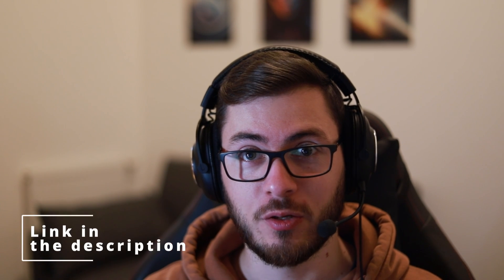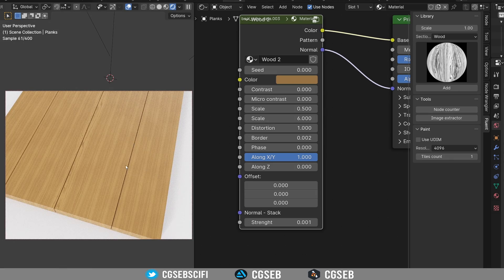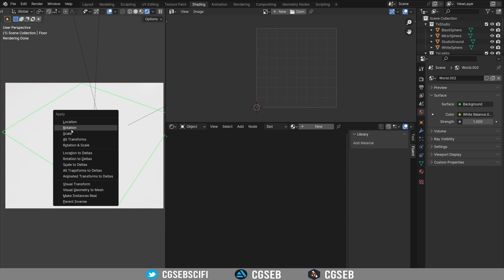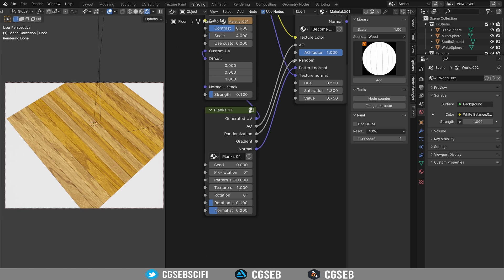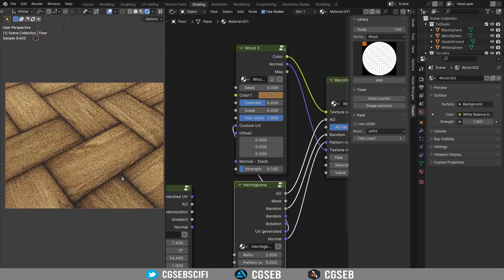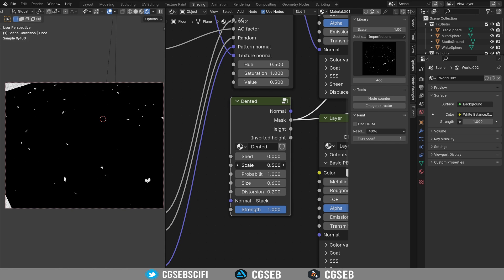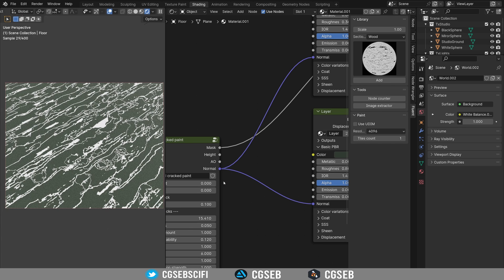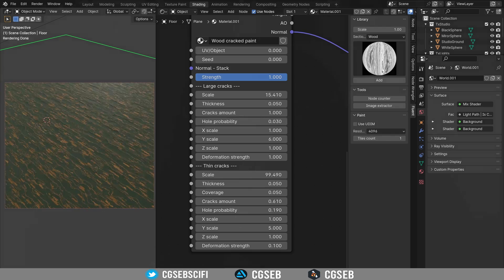Wood Masterclass With Fluent Materializer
Hi everyone, many of you have been asking to explain the Wood nodes for Fluent Materializer so I made this video.

Graphics Card: RTX 3070
CPU: i5 10600K
RAM: 16GB
Blender: 4.0
TexStudio: 1.0
DECALMachine: 2.9
Fluent: 3.0
Fluent Materializer: 1.4
Fluent Catalyst: 1.2